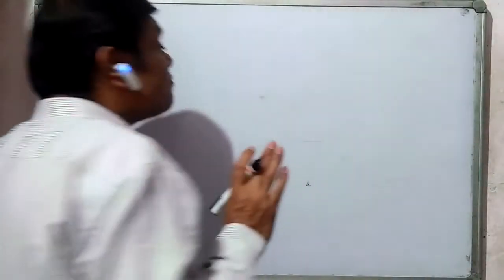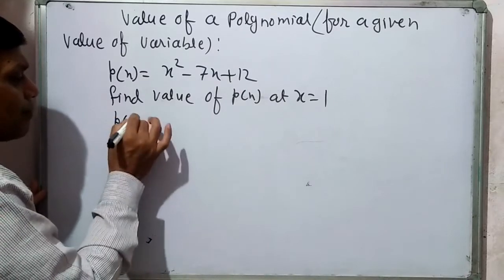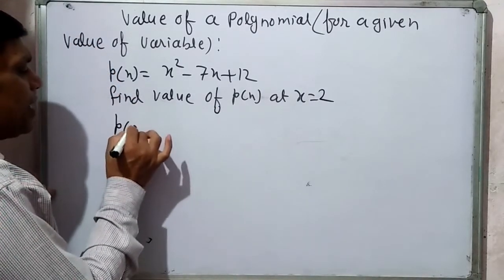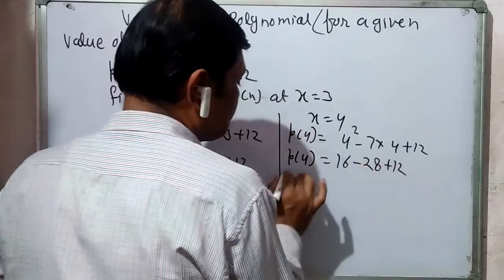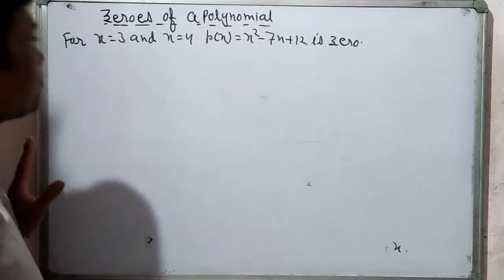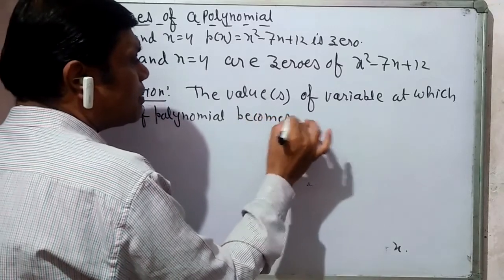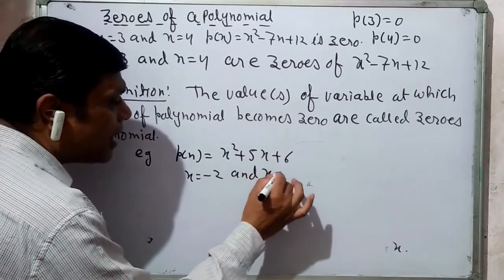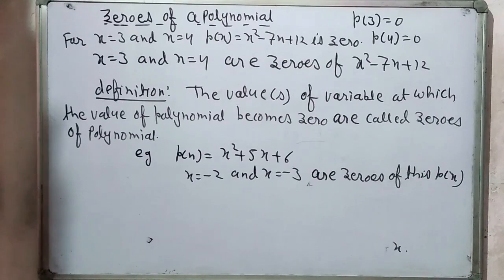05 Zeroes Of A Polynomial